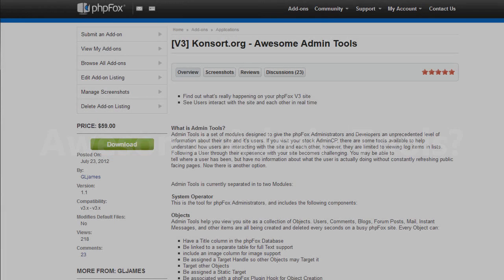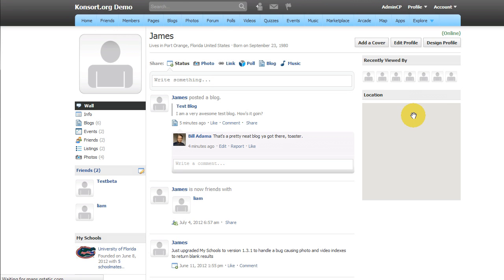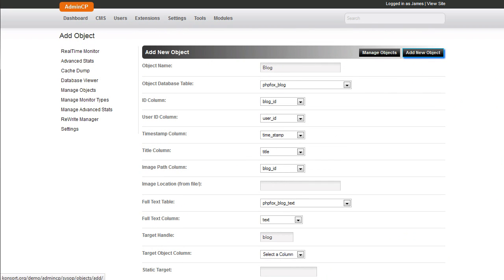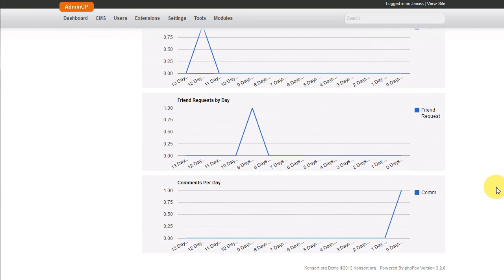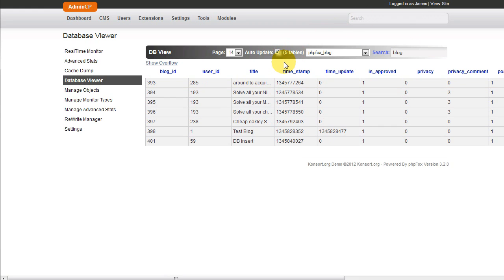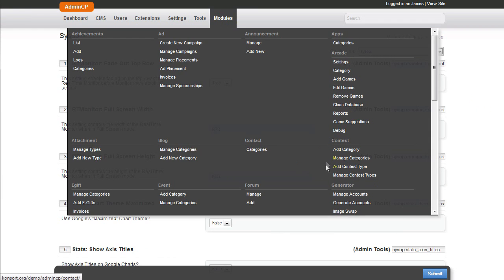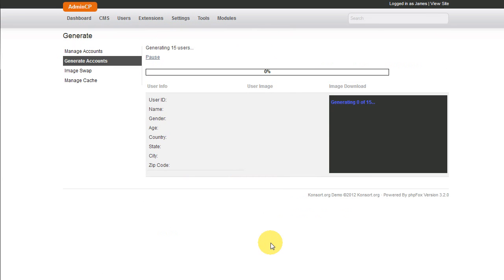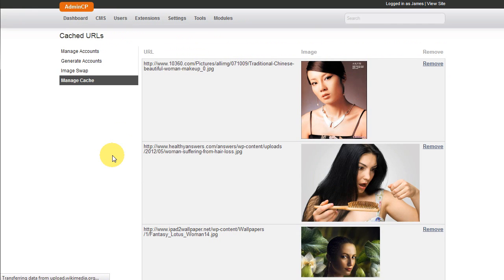[V3] Konsort.org Awesome Admin Tools for phpFox v3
Admin Tools is a set of modules designed to give the phpFox Administrators and Developers an unprecedented level of information about their site and it's users. Watch users create blog posts, mail messages, instant messages, upload photos and videos, create events and marketplace listings all in real time.  Easily add objects to support custom third party modules. Generate user accounts including profile photos from Google Images with custom searches, manage your rewrites, generate advanced statistics, or even watch the database with automatic ajax updating.

phpFox.com
phpMyAdmin